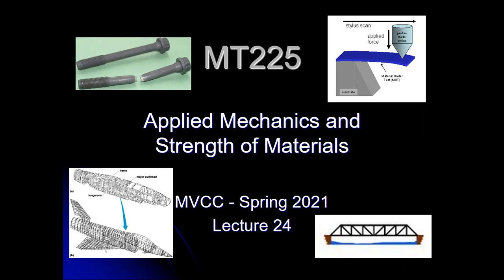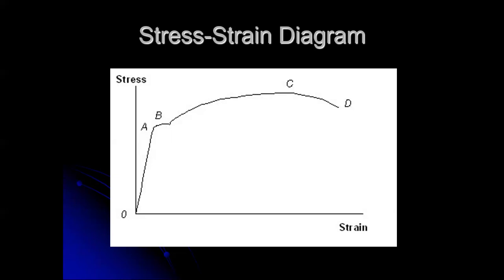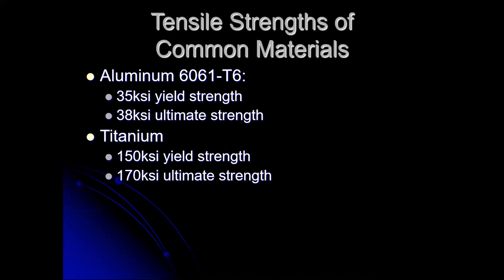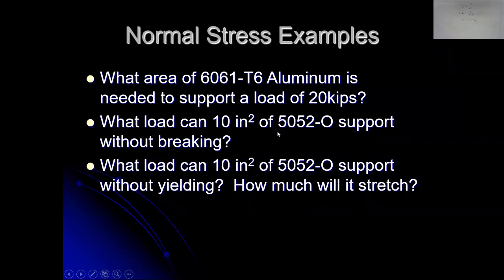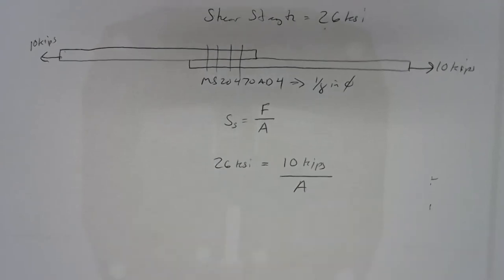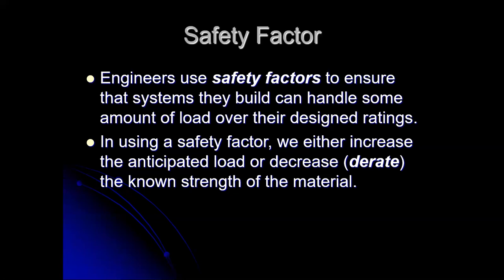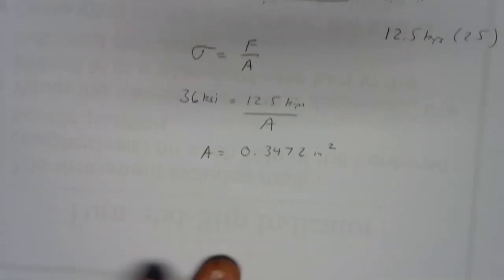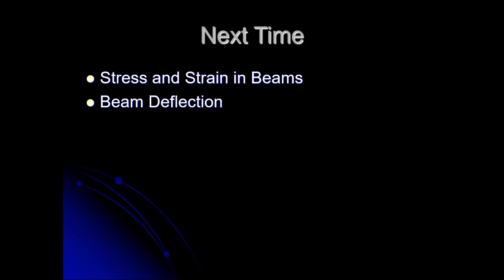MT225 - Spring 2021 - Lecture 24 - Strength of Materials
Introduction to Material Strength, Yield, and Ultimate Stresses